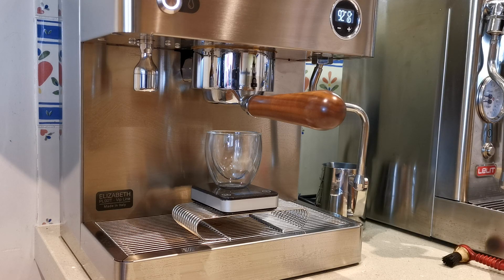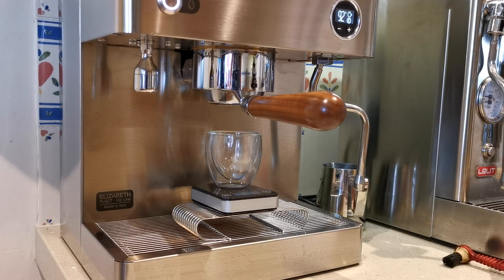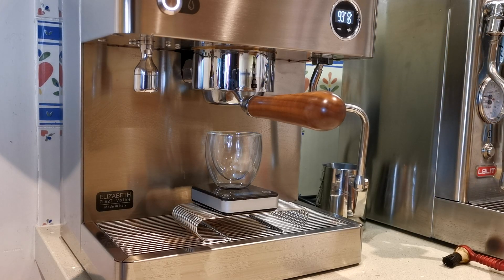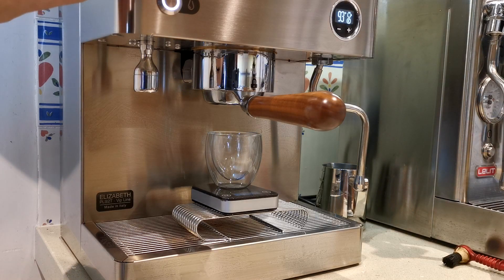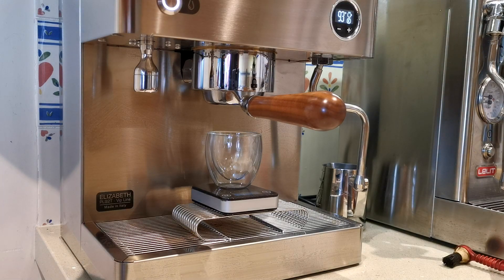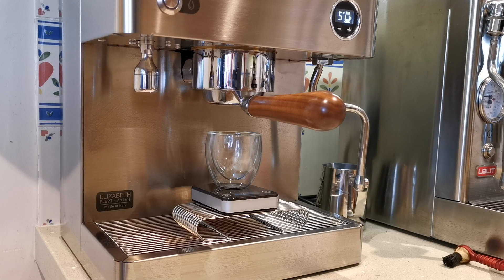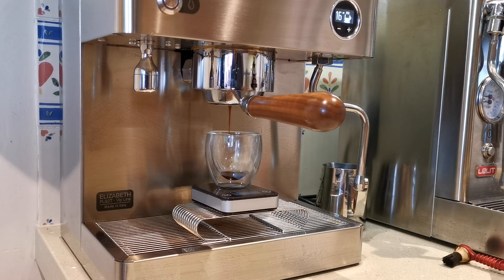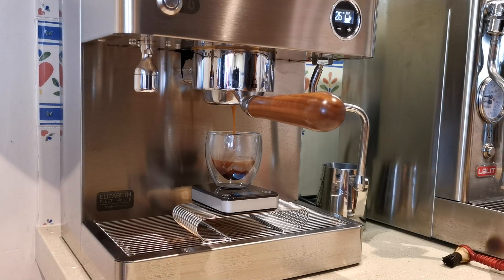Lelit Elizabeth bottomless portafilter shot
This is my own bottomless portafilter although your retailer will have them available as an accessory. I almost always use a bottomless portafilter because they are easy to clean and it allows you to instantly see any shot defects. People don't always like them because they can spritz (produce little jets at odd angles) and make the machine dirty. I don't tend to get that problem.

This video is part of a larger written review of the Elizabeth.

Sorry about only quickly wiping over the machine with a sponge but just before publication I realised I had not videoed a bottomless portafilter shot. If you want to find me or generally get some help...I'm at this little forum, it's actually called Coffeetime